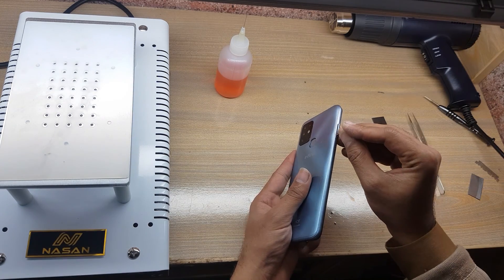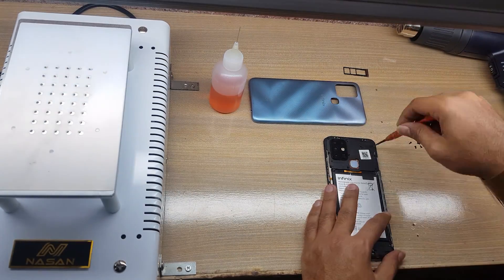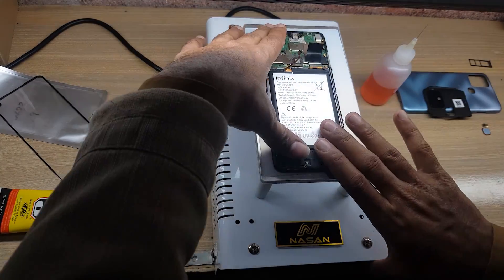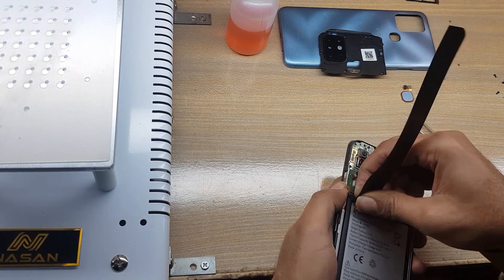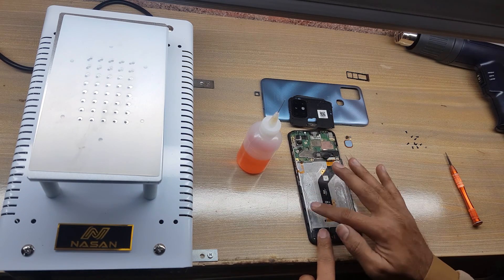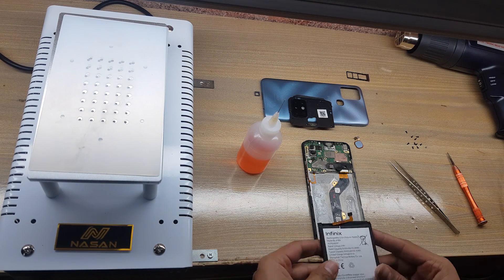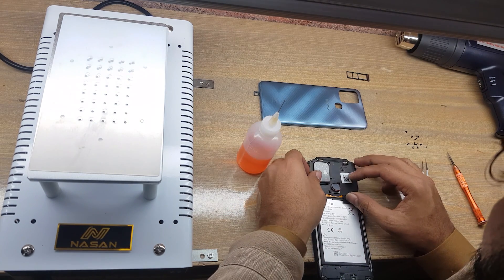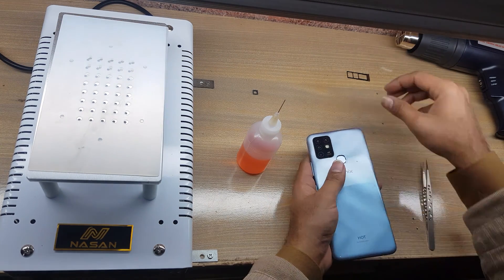infinix Hot 10 (X682) Battery Drain Problem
I created this channel for information for guidelines. Watch videos till the end and Subscribe to it. if anybody wants to know (Guide) about iPhone  Samsung, Huawei Oppo Mobile phones Glass replacement and Samsung LED LCD flex and touch flex replacement and polarize 3D paper and about the machines so I will guide you I will help you.

For more windows problems and solutions watch till end and learn. Windows errors meaning and Solutions of error coeds.
Whenever you will get an error in coding you can understand after watching my videos. I will create videos for you all guys.